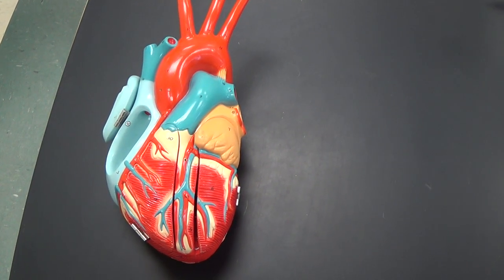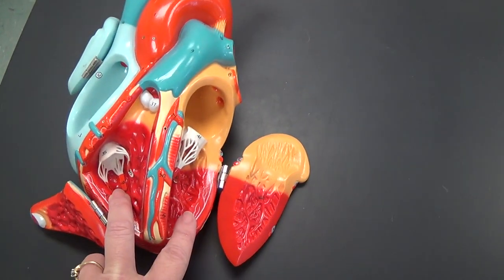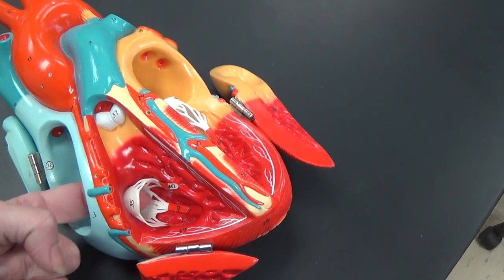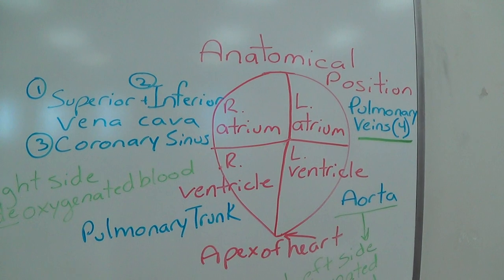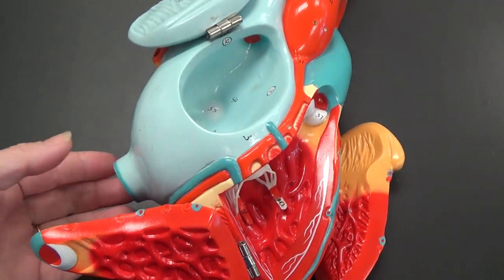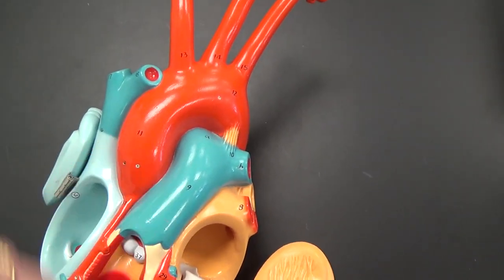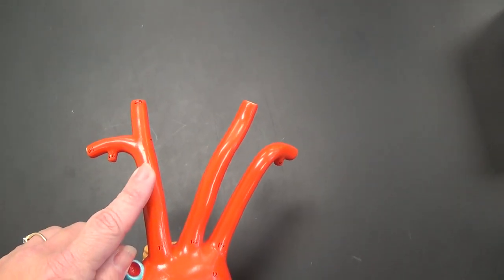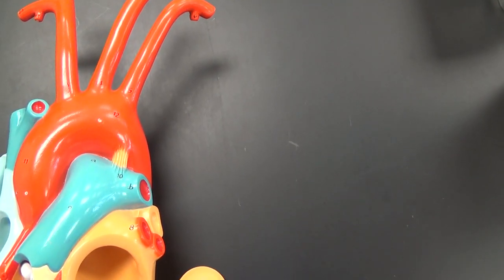Heart Basic Anatomy